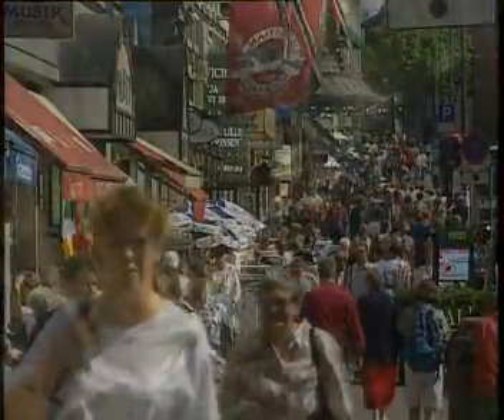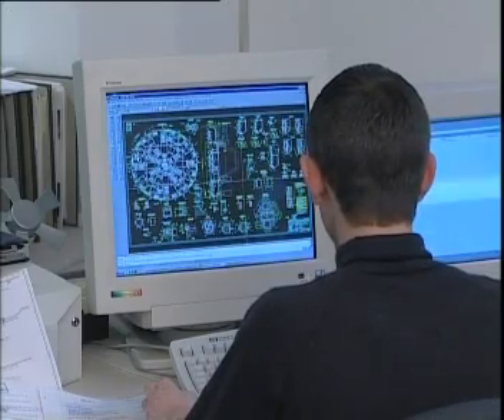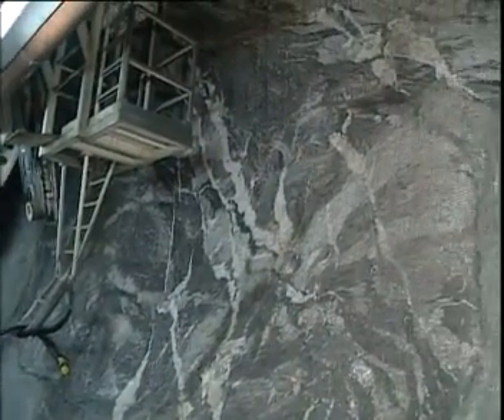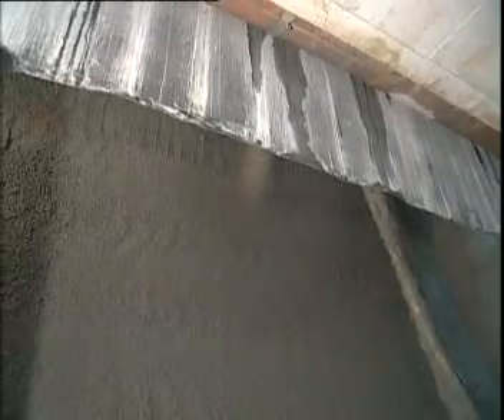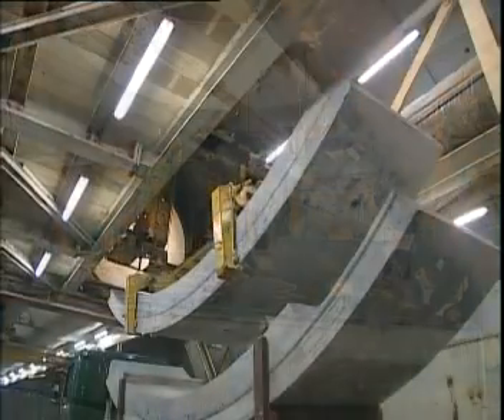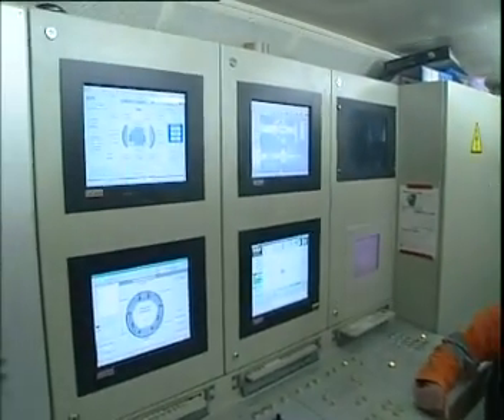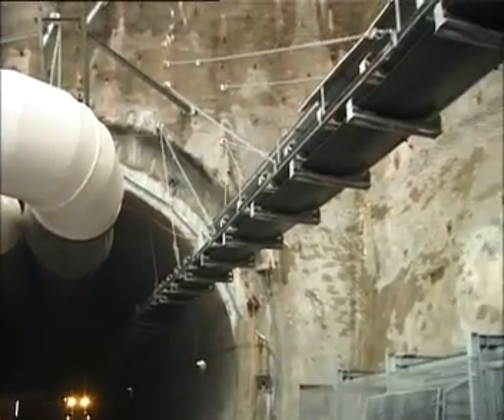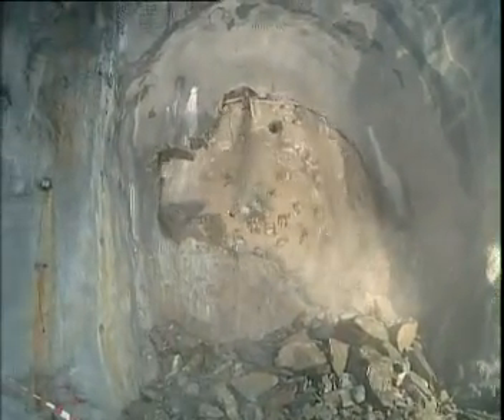TBM 2 Hard Rock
Used for MIN185 lecture on tunneling
Check
for more information on the research side of rock mechanics and rock physics